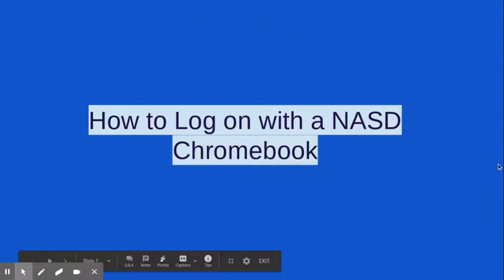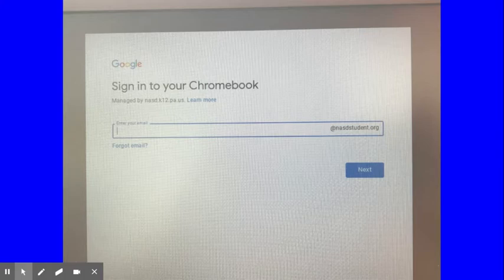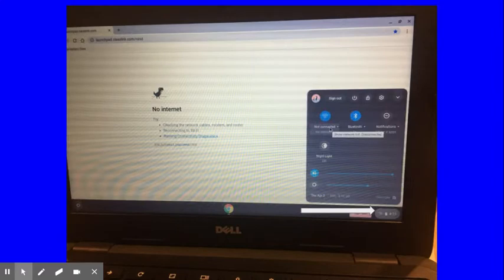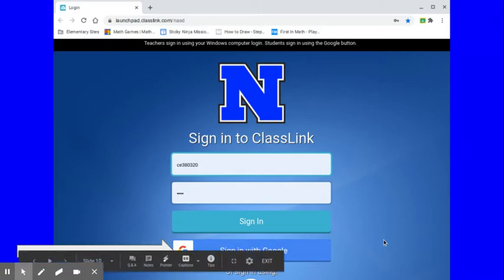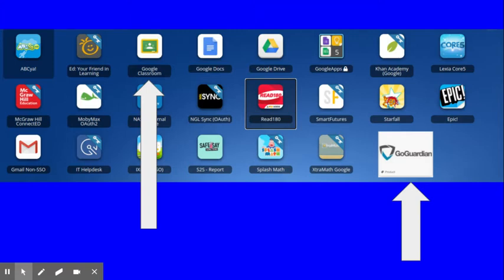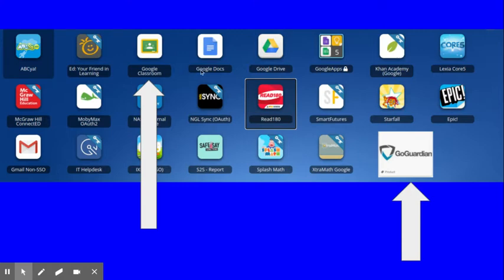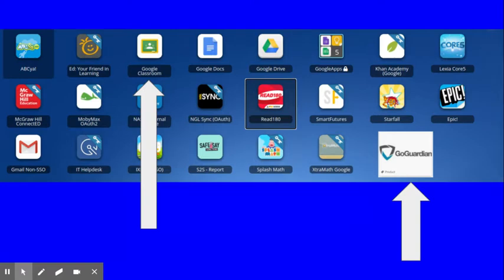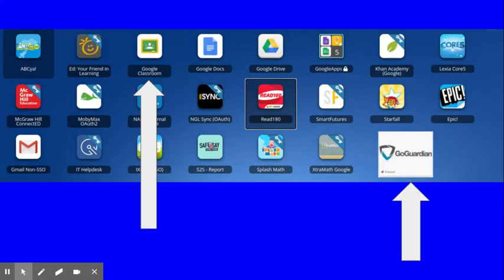ENGLISHChromebook New September 2020